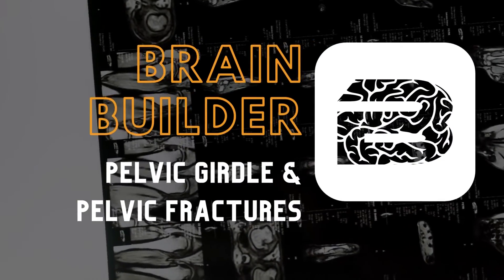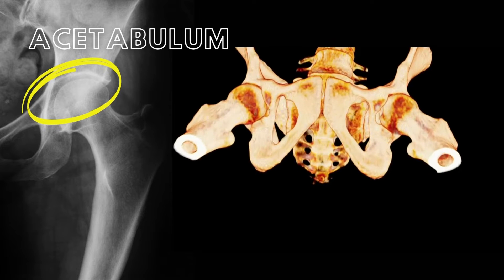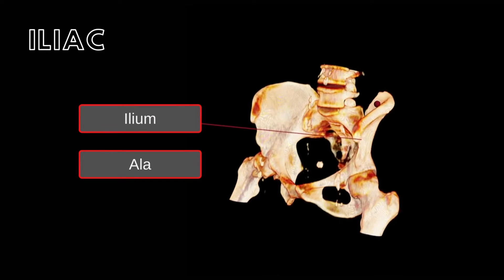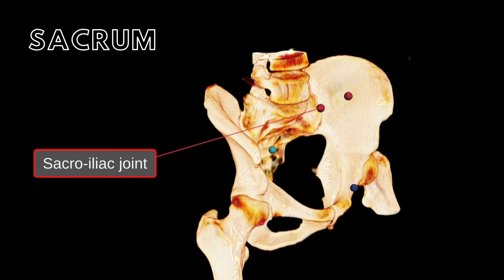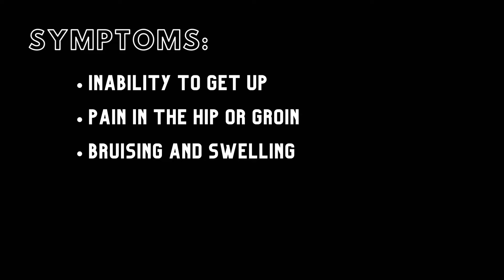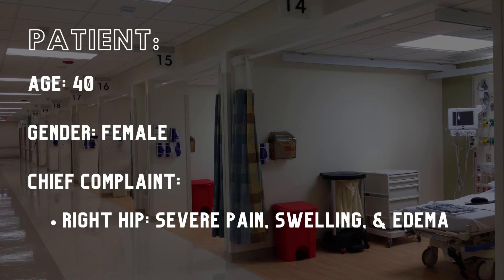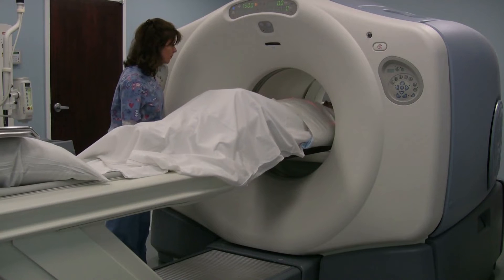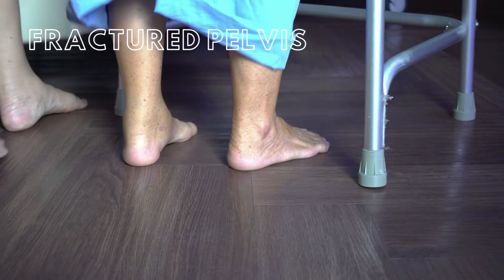Pelvic Girdle and Pelvic Fractures | Skeletal System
Real 3D Visualizations of the Pelvic Girdle and a Multi-fractured Pelvis + Patient Case Example!

In this Brain Builder, we cover:
- The pubis, ischium, ilium, and sacrum
- Pubic symphysis and ala of the ilium
- Signs, symptoms, and causes of pelvic fractures
- Car accident patient case example with REAL 3D visualizations!